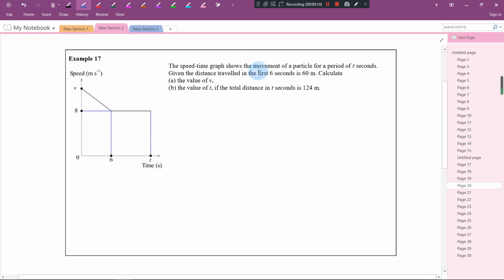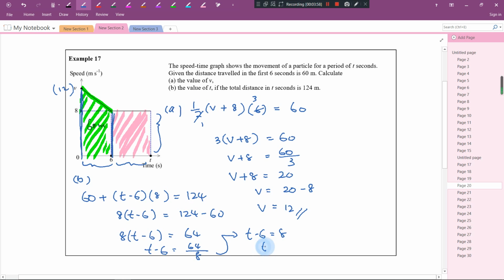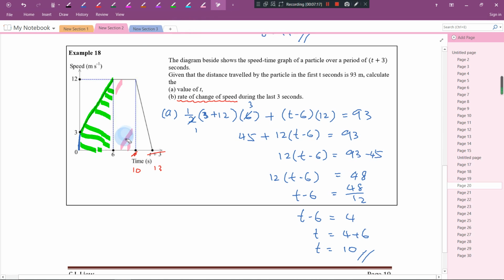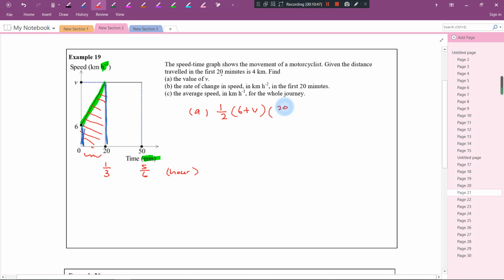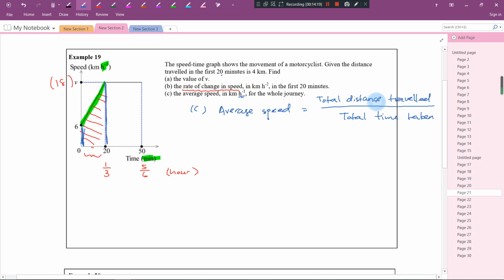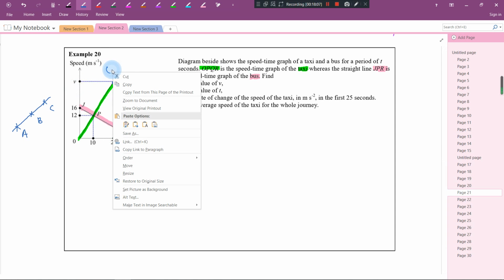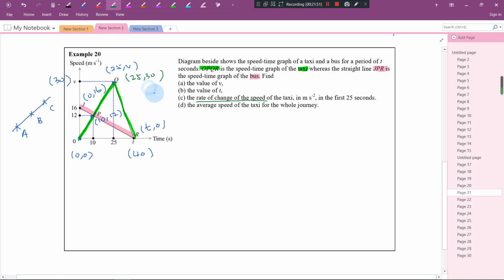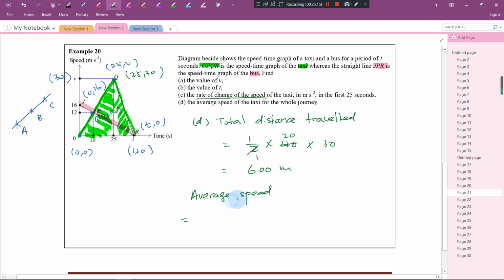KSSM Form 4 Modern Maths (7.2 Speed-time Graph, Part 2)